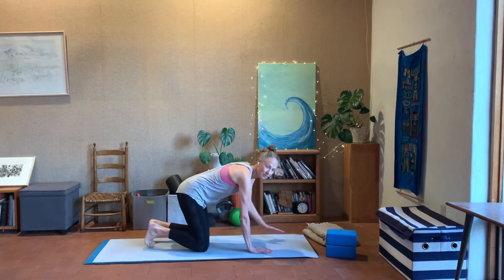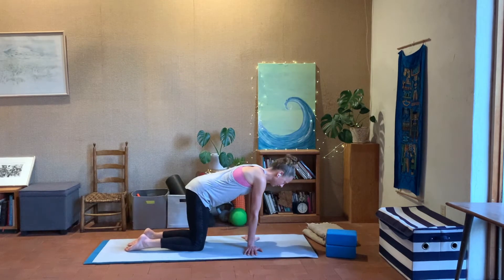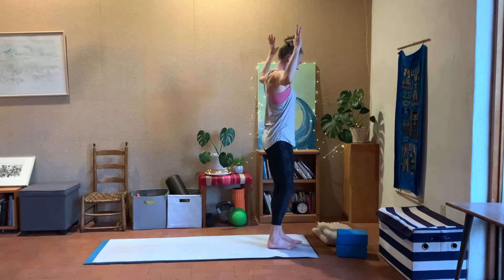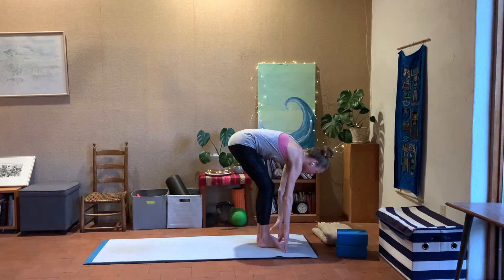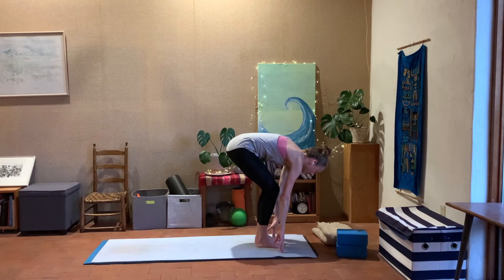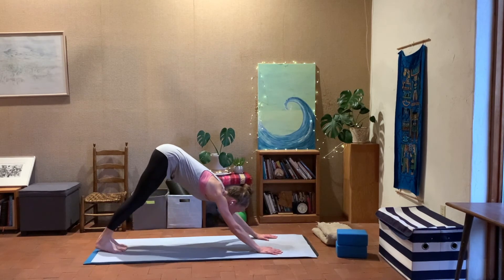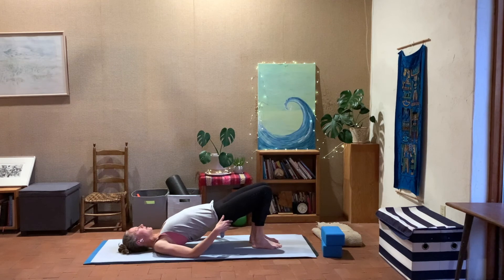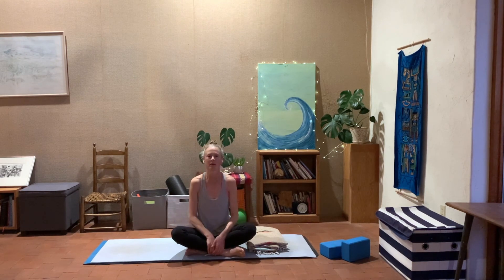Yoga for upper back and hips ~ LRC Yoga for Athletes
In this 25min yoga video we will go through a warm up before adding in movements to open up and stretch out the upper back and hips. Ideal for desk-warriors, busy parents, cyclists, swimmers, runners and walkers this sequence will leave you feeling refreshed and recharged. Minimal props needed. Enjoy!